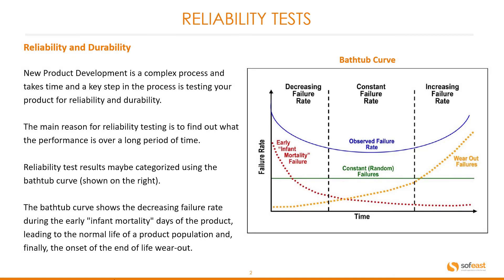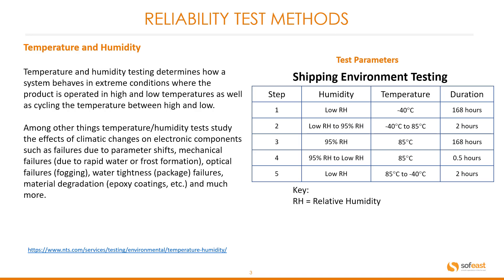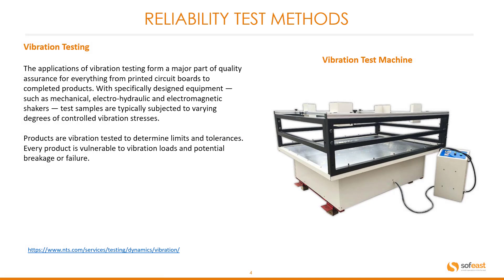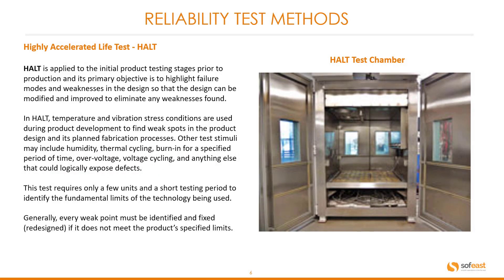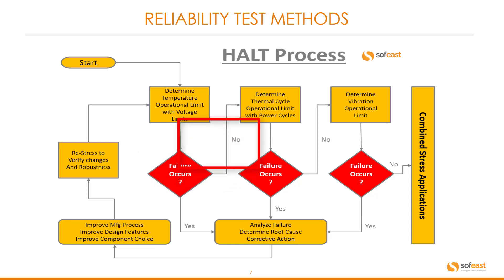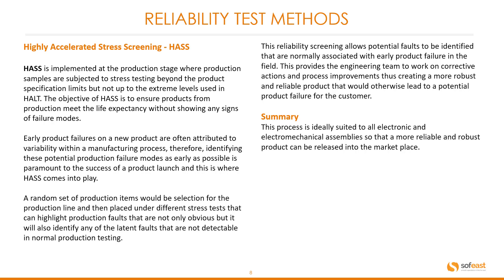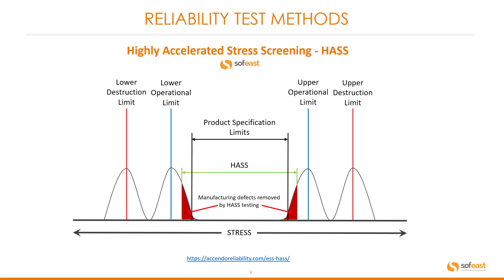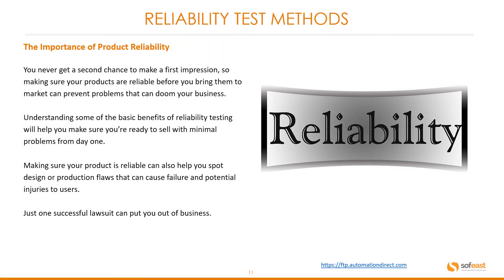PCBs | Electronic Goods Reliability Testing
Reliability testing is used to ascertain the performance of our electronic goods over a long period of time, because you don't want them to stop functioning soon after users purchase them!

A bathtub curve can be plotted showing decreasing failure rate during early 'infact mortality' days, through to normal product life, and then rising again during the onset of end-of-life wear out.

There are a number of reliability test methods for electronic goods using PCBs, and we'll explore each of these in more detail:

- Temperature & humidity testing
- Vibration testing
- Mechanical shock testing
- HALT (highly accelerated life test) testing
- The HALT process
- HASS (highly accelerated stress screening) testing
- HALT and HASS summary with timeline

Finally, a few words on the importance of product reliability which reminds importers that this important testing puts you in a position to sell with minimal issues from day one of the products going on sale.